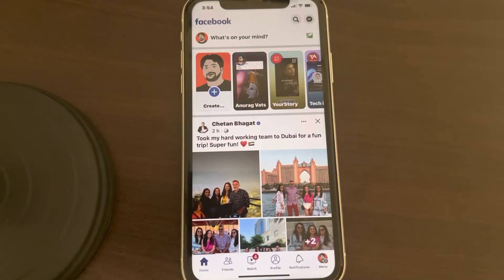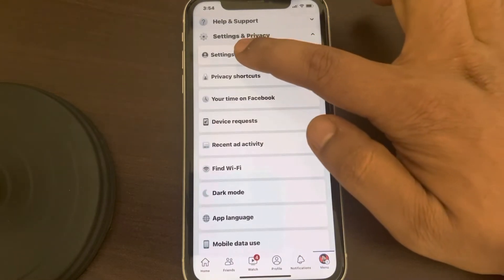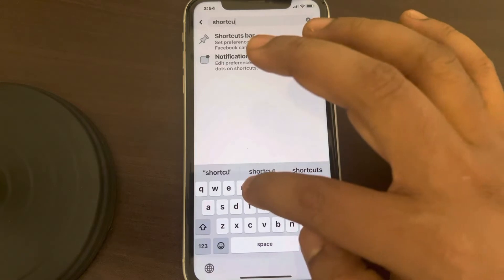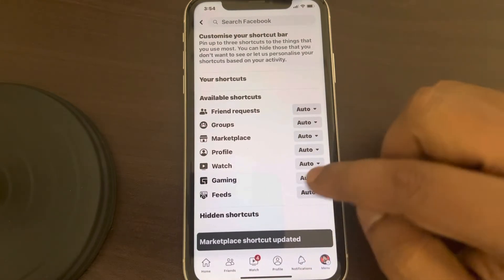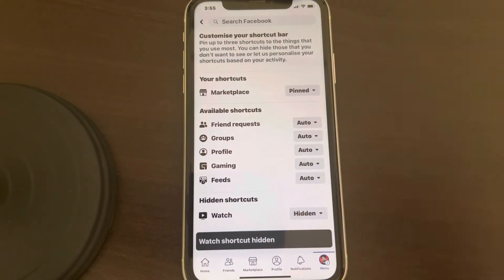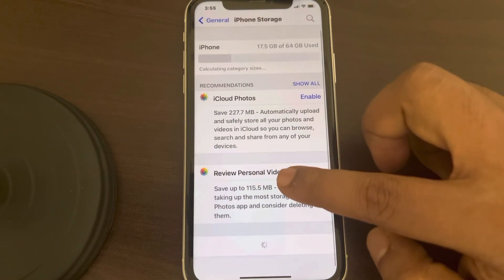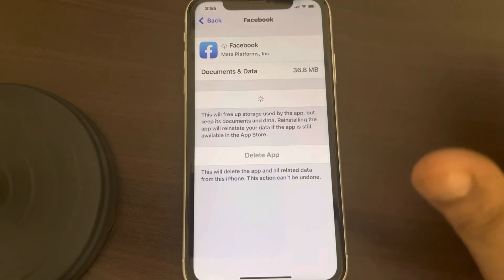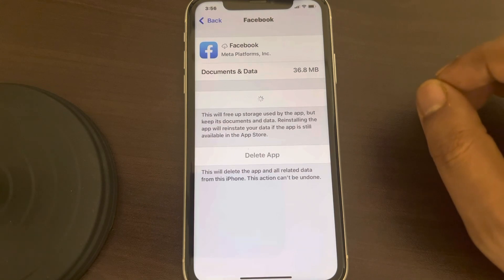Facebook shortcut bar is missing on Facebook app Fix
Facebook shortcut bar is missing on Facebook app on iPhone Fix